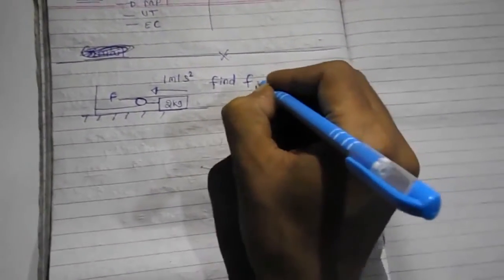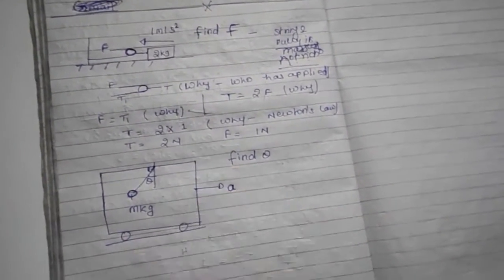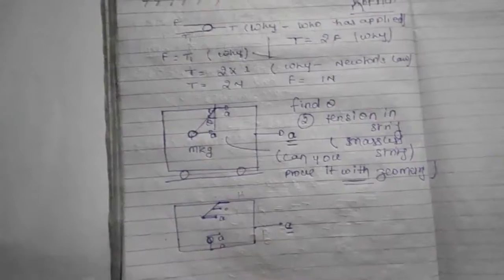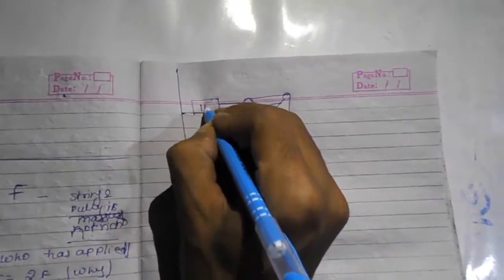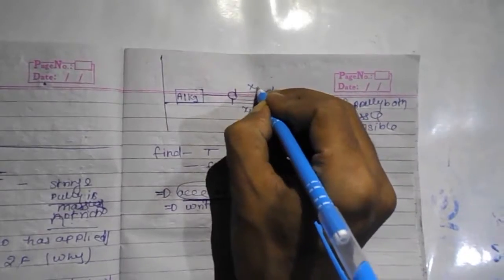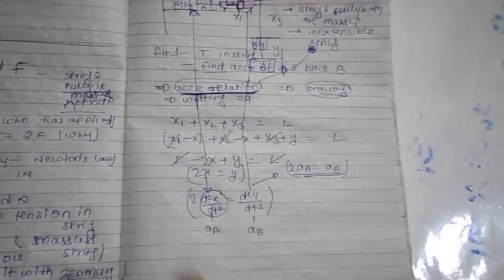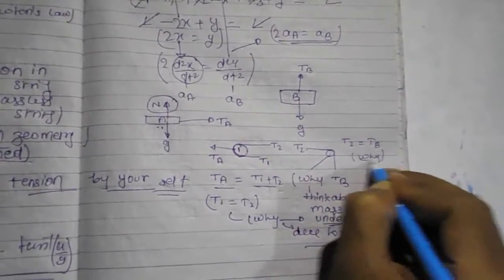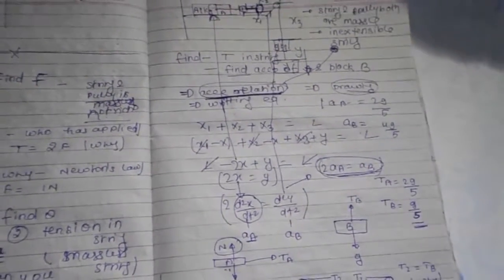newton's law of motion basics class 11 iit jee lecture 13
in this some more example for string and pulley